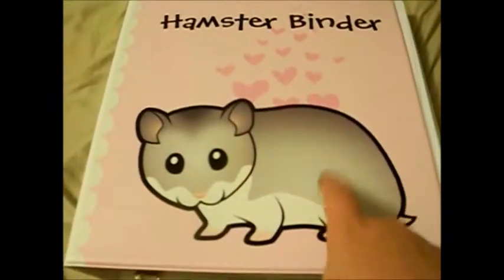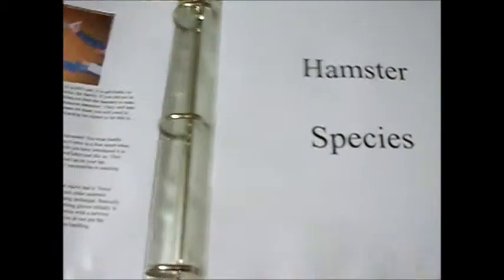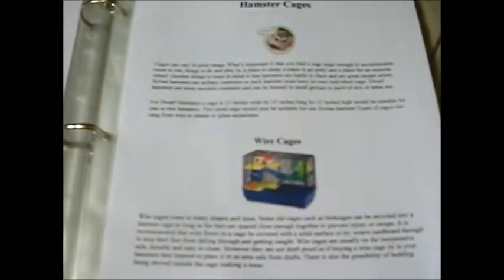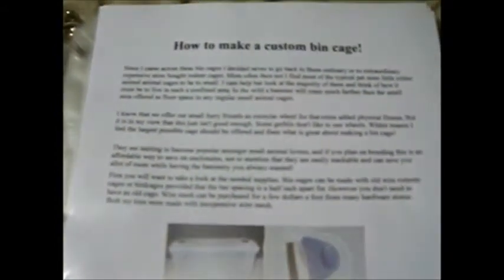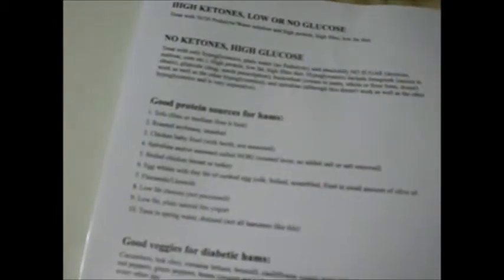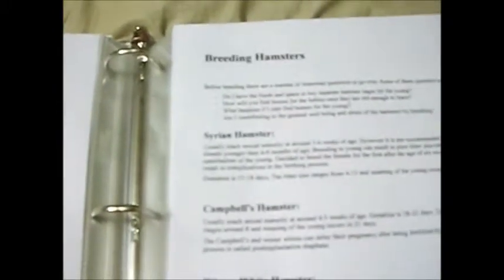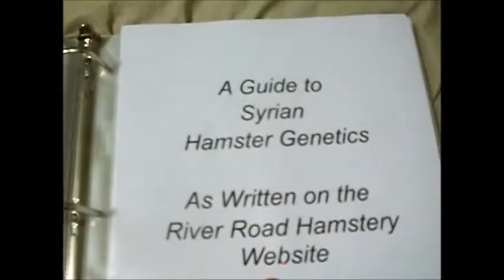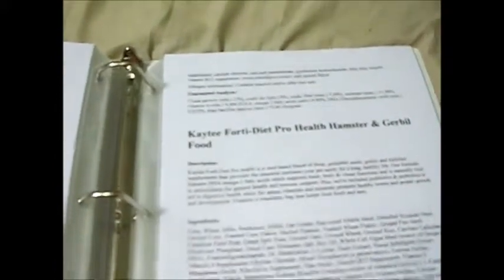My Hamster Binder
After countless hours of searching, collecting, and printing, I've finally gotten my binder together and am now able to show you. This is a work in progress so I might upload another video on how it looks sometime in the future.